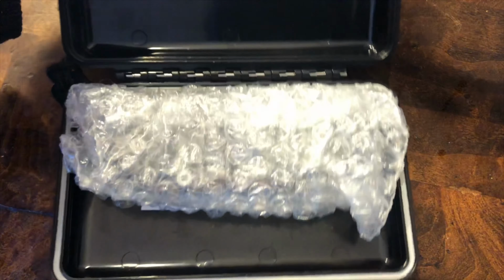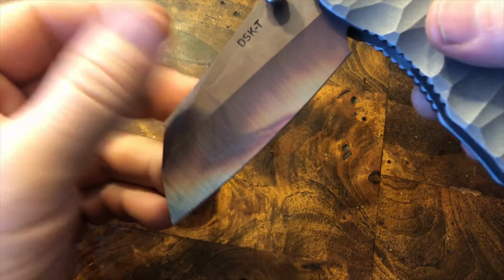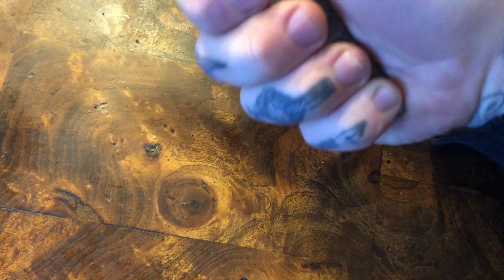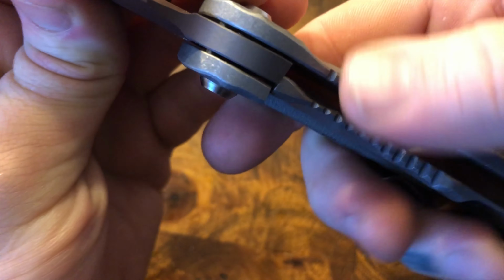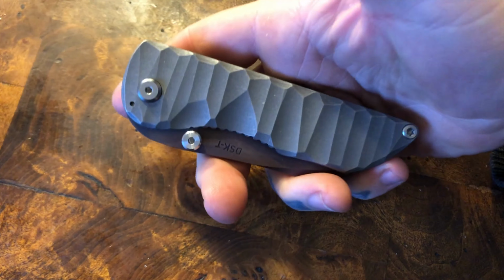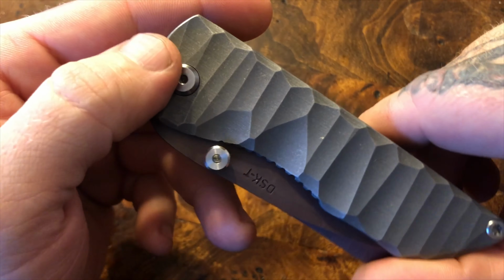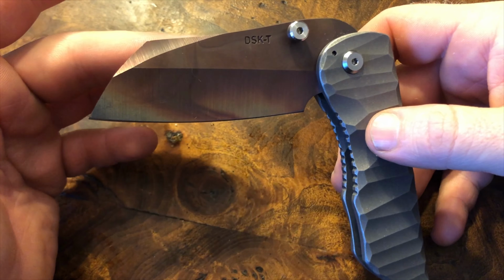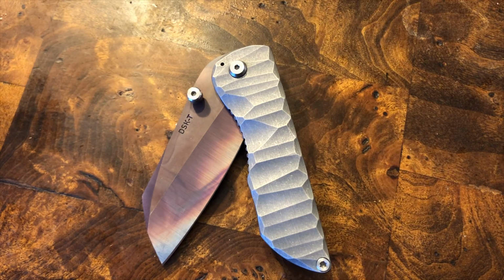DSK-T custom Javalina (First impressions )